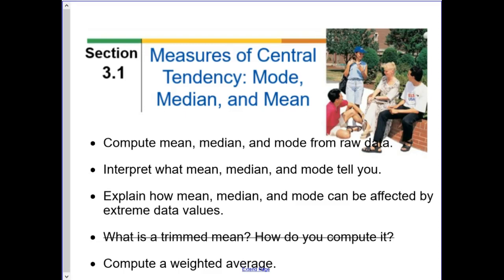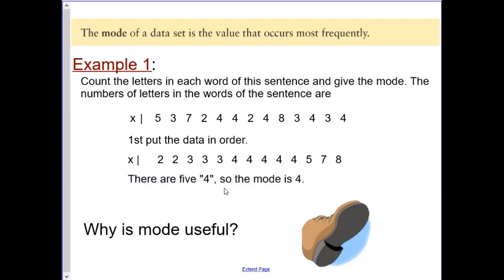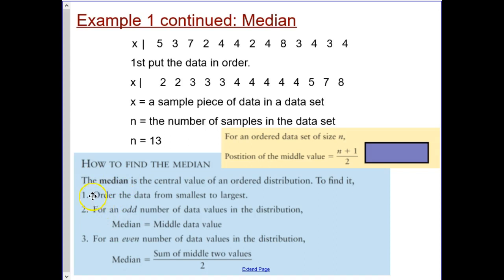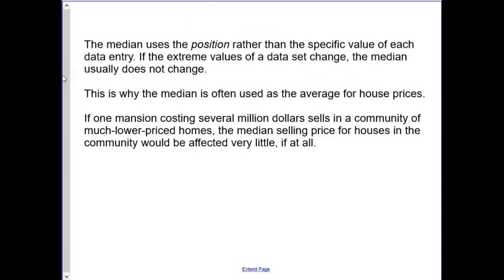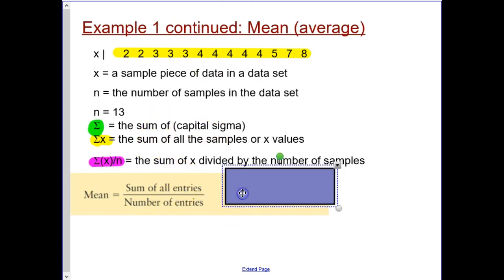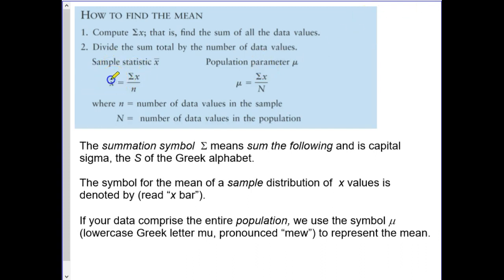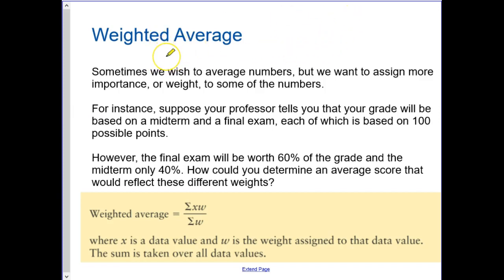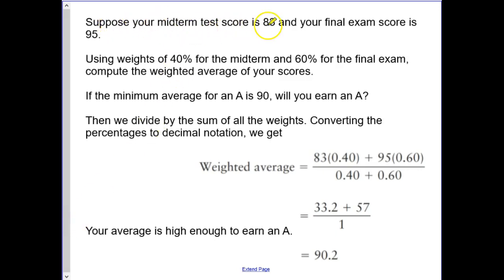Stat 3.1 Mean, Median, Mode, & Weighted Average